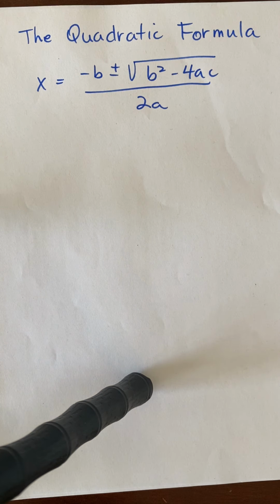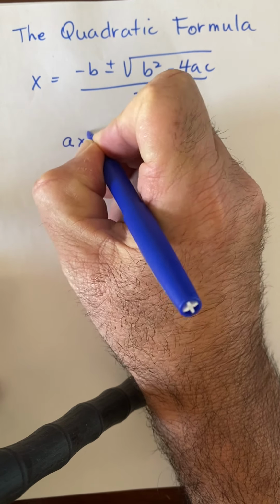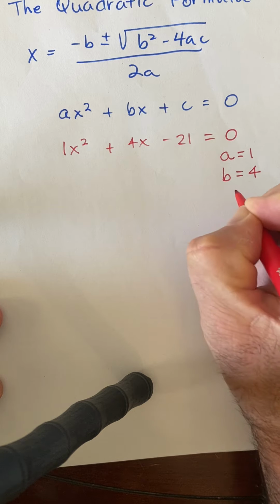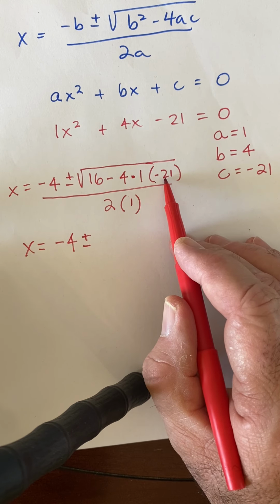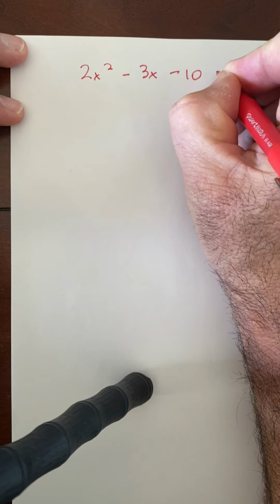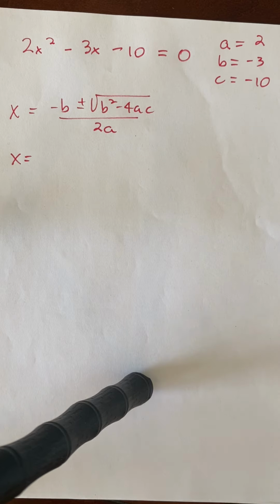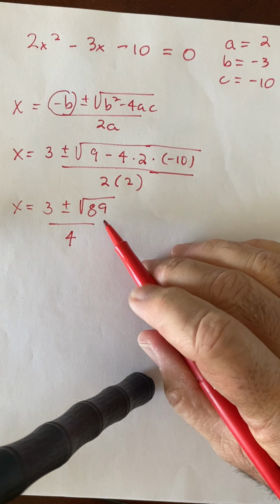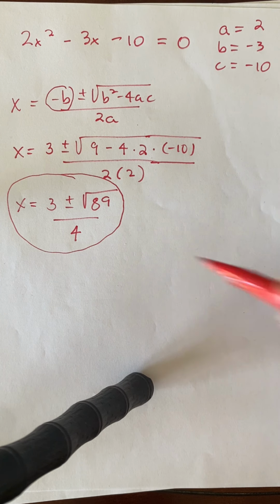June 2, 2020